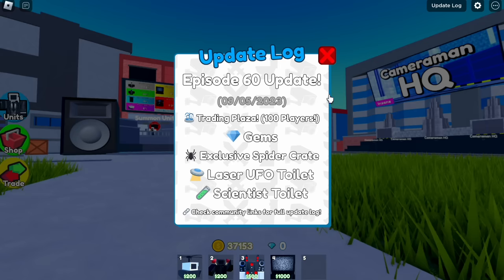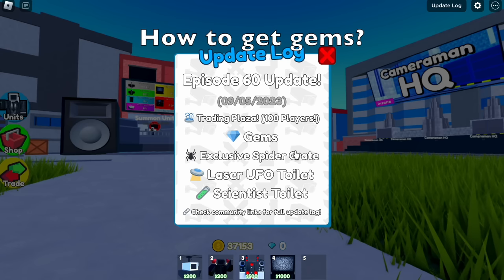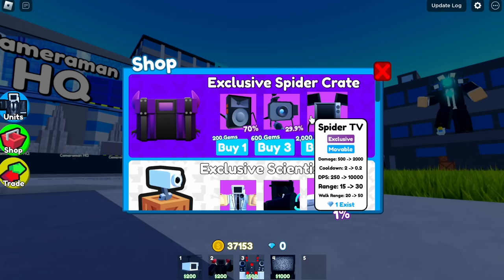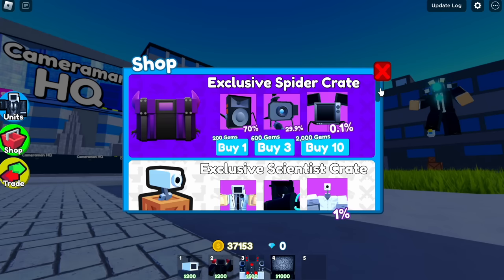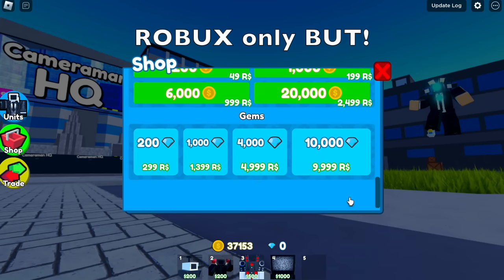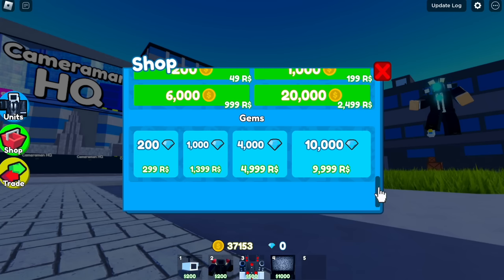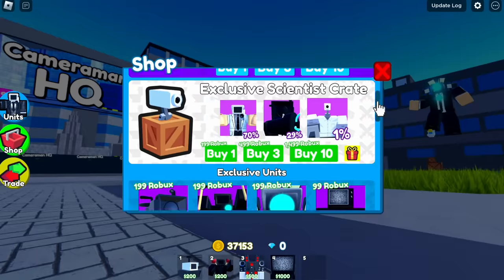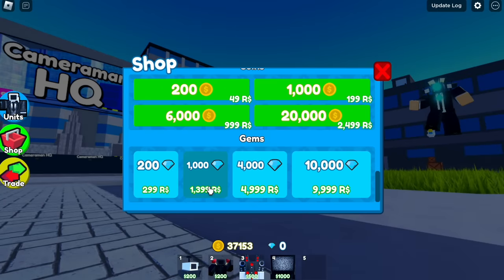How to Get Gems in Toilet Tower Defense Roblox| Update 60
How to get gems in Update 60 of toilet tower defense roblox.